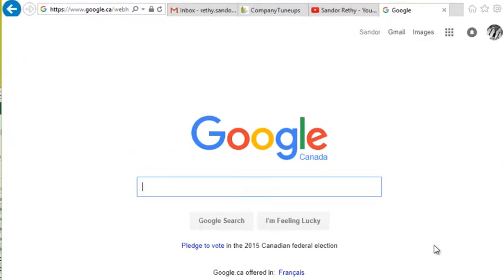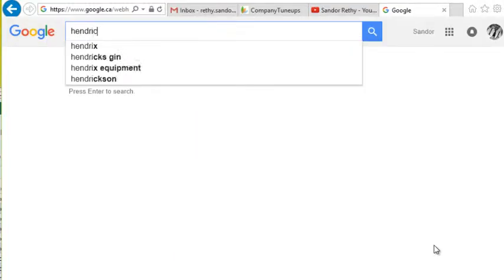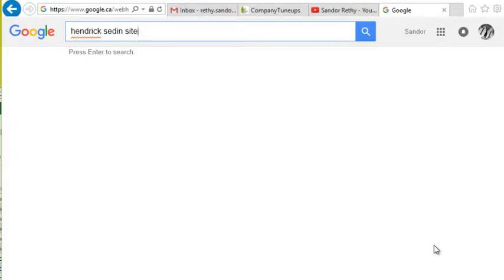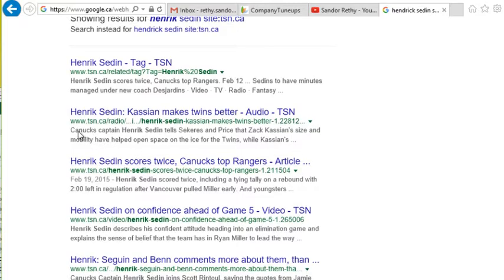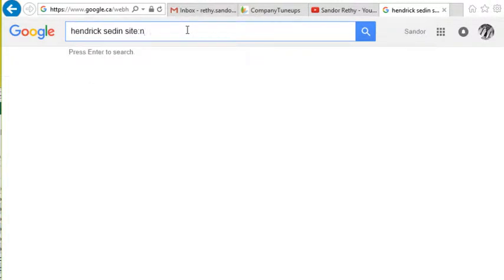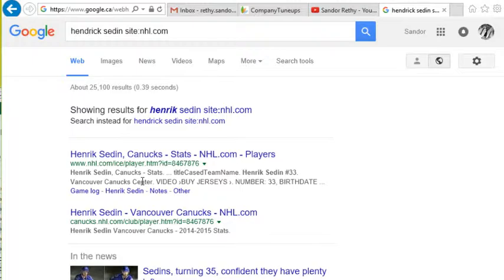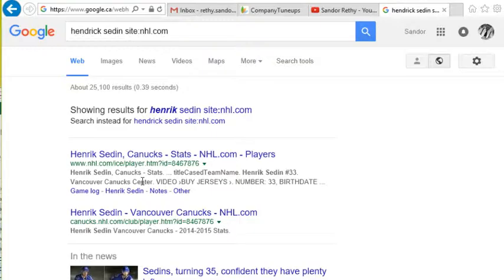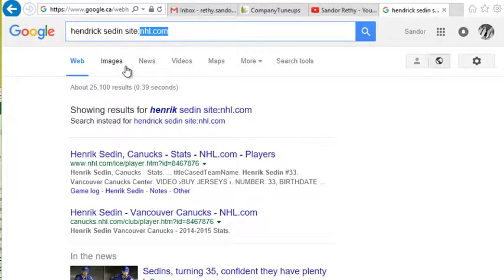Google Search - site:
Using the site: operator will allow you to focus your search on a specific site.  This can have endless applications and allows you to use the familiar google search the search you favorite sites and not the entire web.